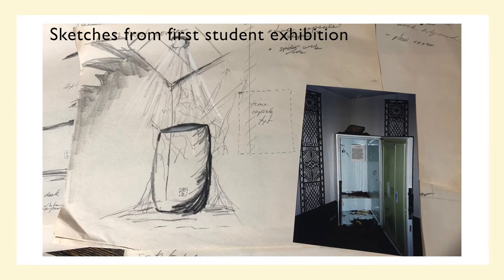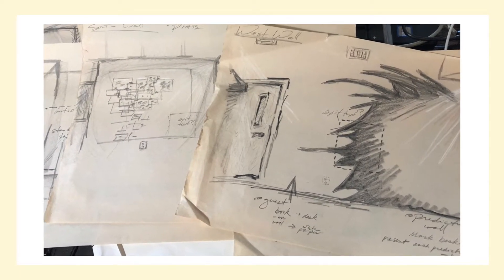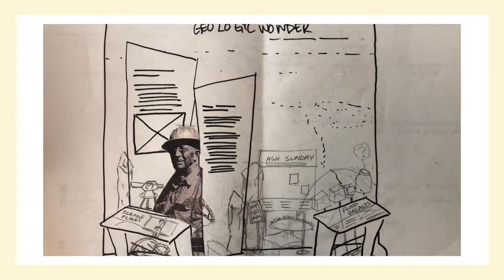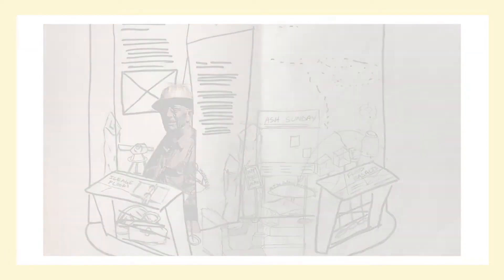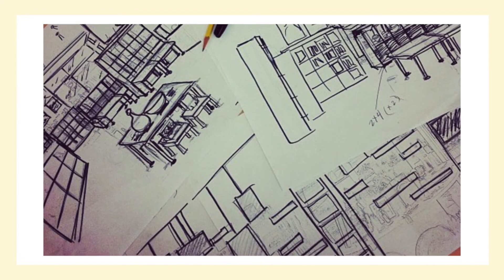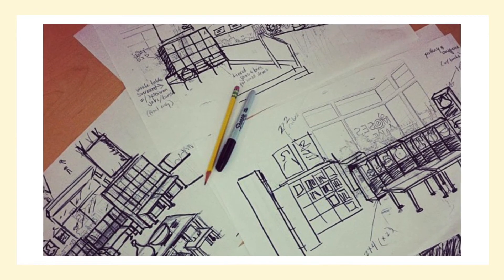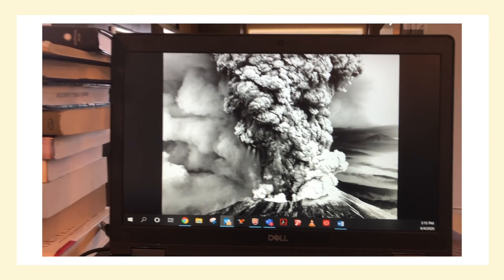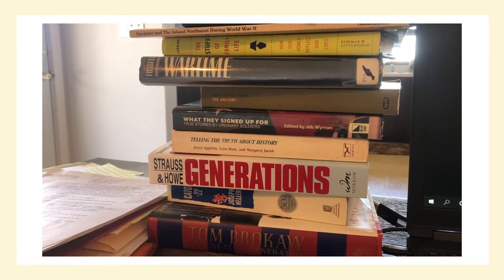Behind the scenes: How to Curate an Exhibit, Part 3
Join our History Curator as she talks about how the curating of exhibitions has changed over the years.